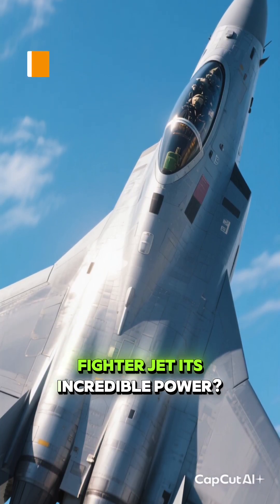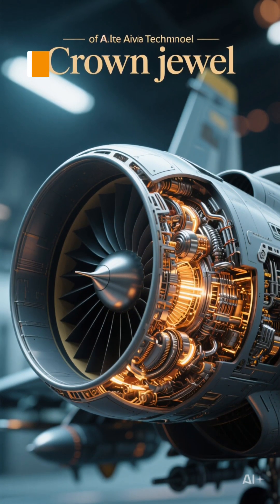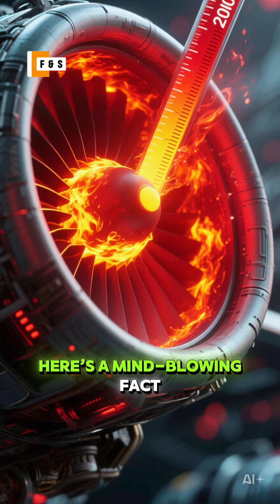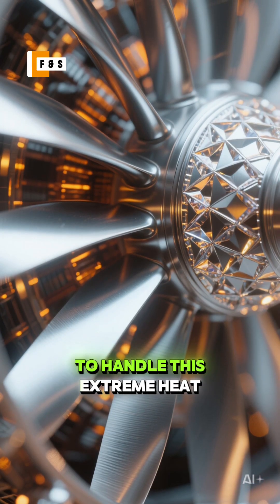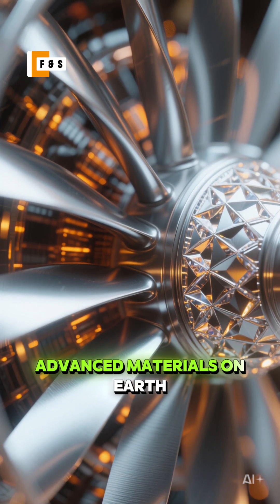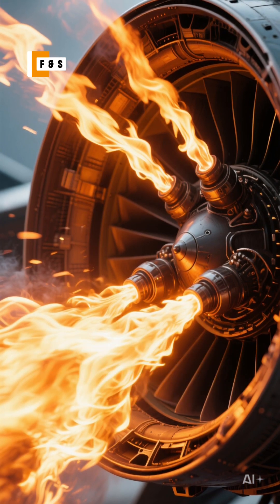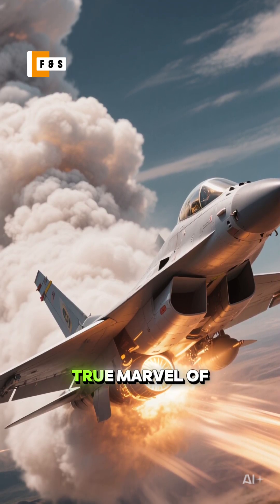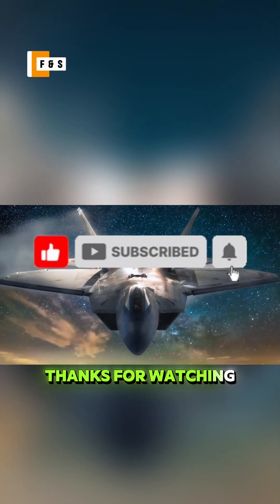Insane Facts About Fighter Jets 😱🤯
INSANE Facts About Fighter Jets That Will Blow Your Mind 😱🤯✈️
You won’t believe what these war machines can actually do!
🔥 Fighter jets pulling 9G turns, outrunning the sun, supercruising without afterburners, surviving ejection at 600 ft/s, and a Soviet beast made of steel that scared the entire West, these are the craziest military aviation facts ever!
Which one shocked you the most? Drop 1–5 in the comments! 👇
Timestamps:
0:00 – Intro (these jets are insane)
0:03 – Anti-G pants that save pilots from death
0:12 – Outrunning the SUN at Mach 3.2
0:22 – Supercruise like it’s nothing
0:31 – Getting shot out of a jet and living
0:42 – The MiG-25 kitchen-sink monster
If you love fighter jets, F-22 Raptor, F-35 Lightning II, SR-71 Blackbird, MiG-25 Foxbat, ejection seats, high-G maneuvers, aviation facts, military tech, or just mind-blowing speed, this Short is for you!